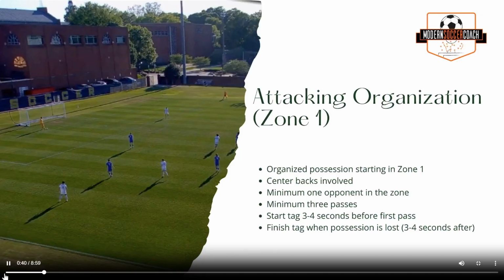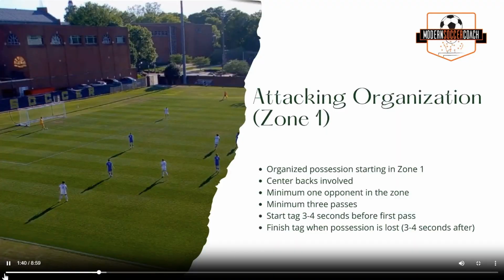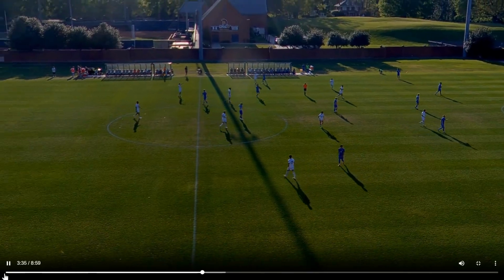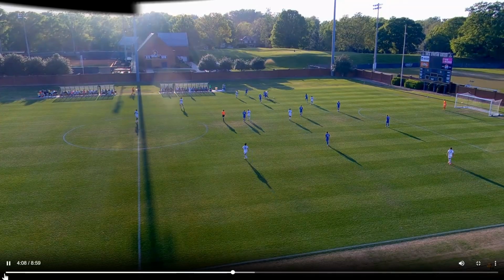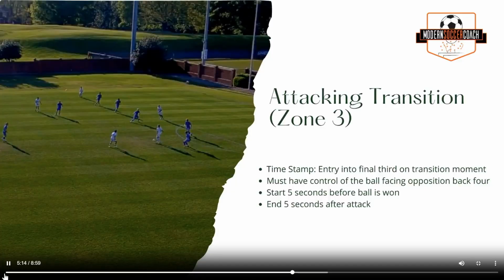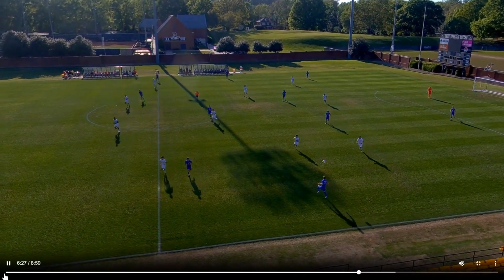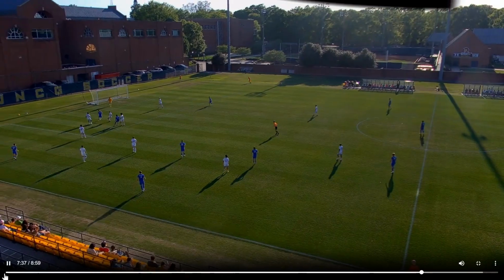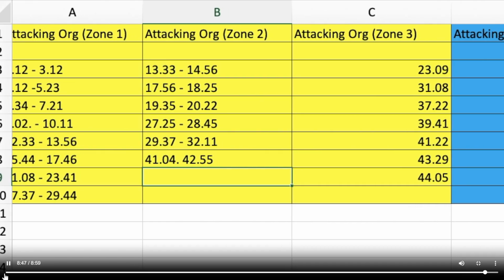Tactical Analysis كيف تحلل مباراة في كرة القدم